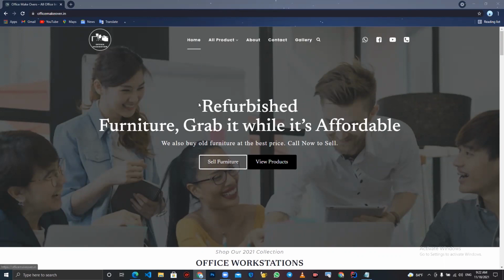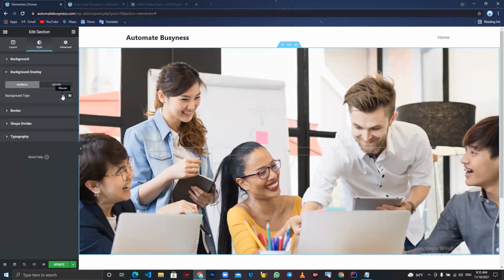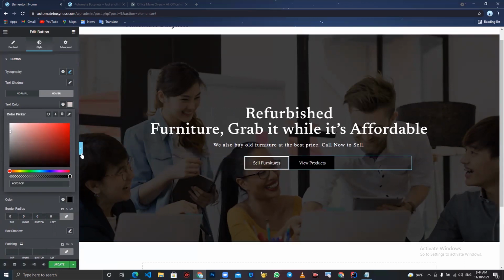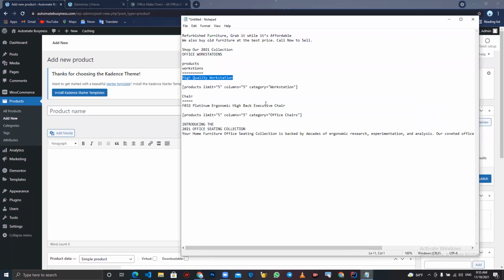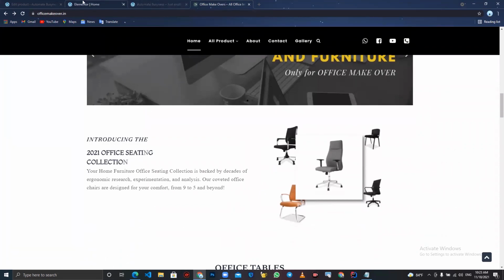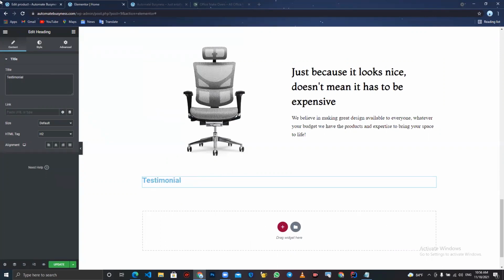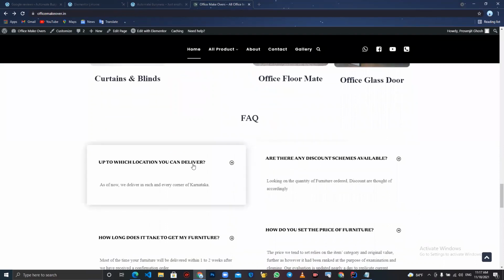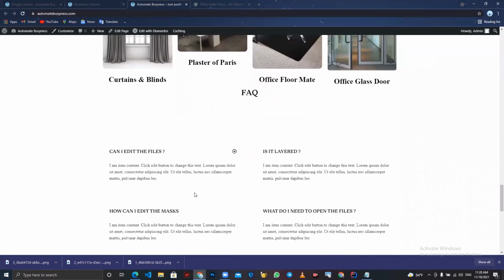Furniture Wordpress Website | How to Make Furniture Website in Wordpress | Leadfits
In this video we discussed how you can make a modern , stylish furniture wordpress website in easily. This is a step by step detailed tutorial video. So even if you donot have much technical knowledge still you can design a nice, modern, fully functional website just by watching this video till end.

If you are selling refurbished or new furniture that website is for you. We mainly wanted to showcase the products. We do not want to sell products from this website. But you can add price and add shipping details in woo commerce plugin to start selling.